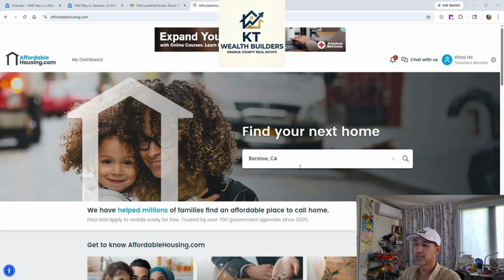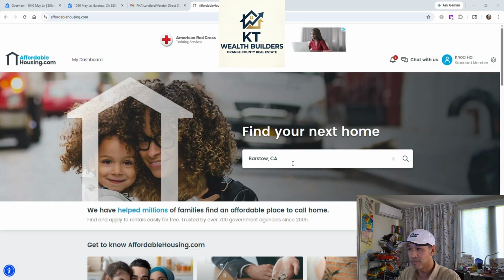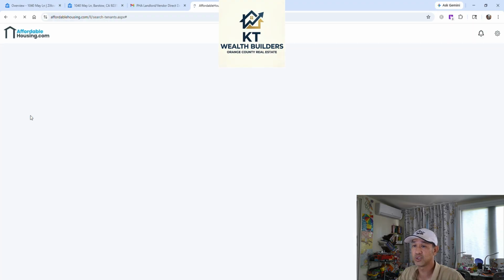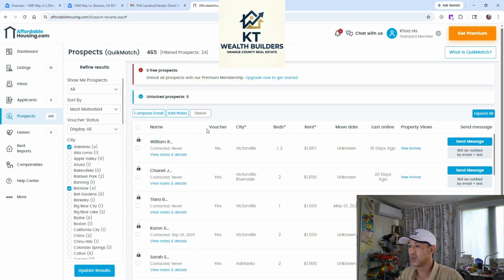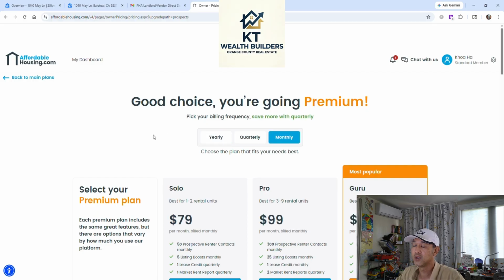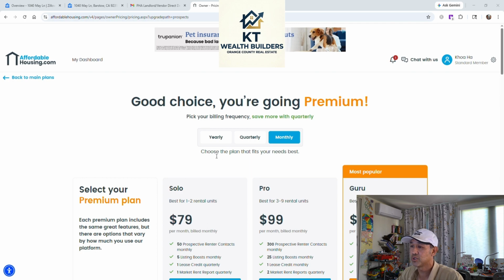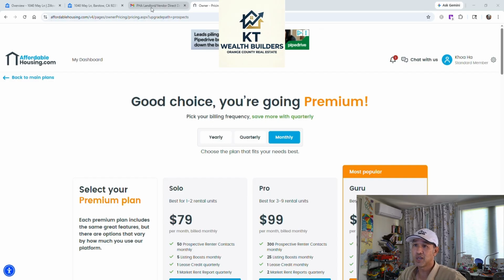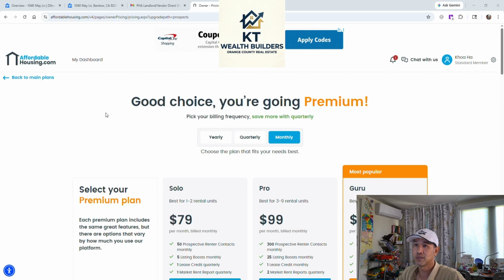How to Master Section 8 Finding Quality Tenants & Working with the HA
Tired of chasing rent or dealing with high vacancy rates? Working with the Housing Authority and the Section 8 program can provide incredible stability for your real estate portfolio, but the paperwork and inspection process can be a minefield if you aren't prepared.
In this video, I’m sharing my exact workflow for finding high-quality housing tenants, navigating the RFTA process, and passing your HQS inspections on the first try. Whether you are a new landlord or an experienced investor looking to diversify your tenant base, this guide will help you streamline the "government side" of property management.